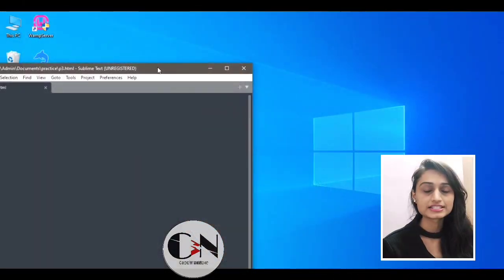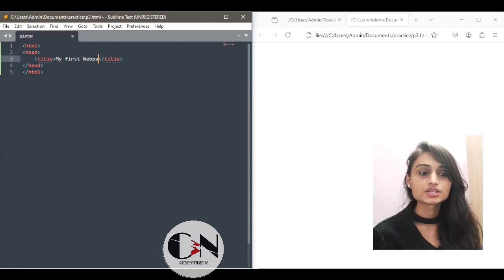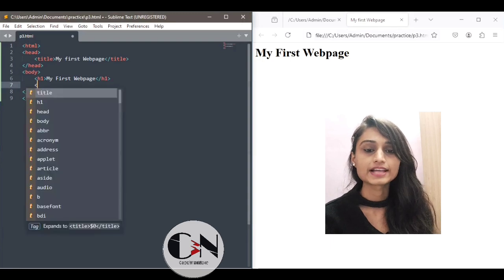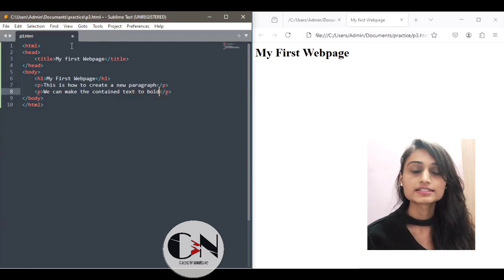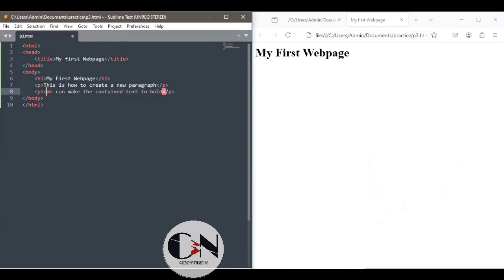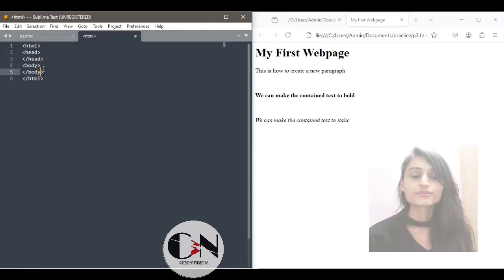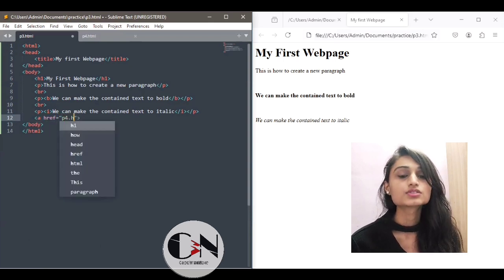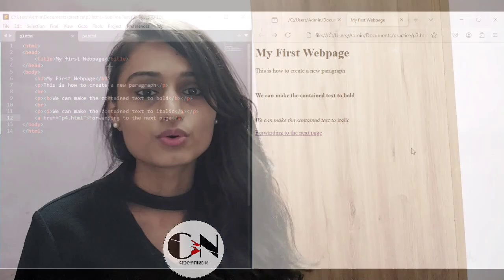How to create a basic webpage using html|| Code With Neha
HTML Tags are the building blocks of HTML, which help users to create a web page. HTML Tags acts like a container that holds different types of content such as text, images, links and much more.

Each tag has a specific purpose and by using these HTML Tags correctly, users can create an appealing web page.

HTML tags are always enclosed in angle brackets . A typical HTML tag consists of an opening tag and a closing tag.

Types of HTML Tags:
HTML Tags can be divided into various types based on different aspects,

In this article we’ve explained different HTML Tags based on various classifications.

Container tags are generally divided into three parts, i.e., opening tag, content(which will display on the browser), and closing tag. In the content part, they can also contain some other tags. These opening and closing tags are used in pairs which are start tag and end tag, which are often called ON and OFF tags.

If you forget to close the container tag, the browser applies the effect of the opening tag until the end of the page. So be careful while working with container tags. The majority of tags present in HTML are container tags.

Some commonly used container tags are:

1. Essential Tags: Following tags are used to create structure of html web page
Such as opening and closing ( html,head,title,body) tags

2.Headings:- It is used for including headings of different sizes ranging from 1 to 6.

3.Text formatter :- which helps to format text in webpage

Empty Tags

The tags that do not contain any closing tags are known as empty tags. Empty tags contain only the opening tag but they perform some action in the webpage. Some commonly used empty tags are as:

Examples :- br tag ,hr tag,input tag

simplewebpageusinghtmlandcssfor beginners
WhatareOpenTagin HTML
htmltagsandtheir uses